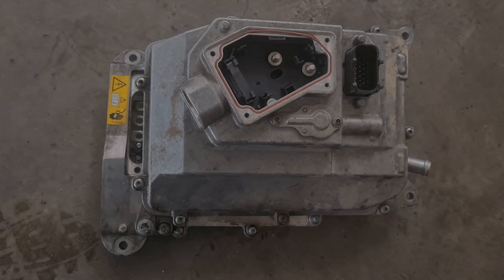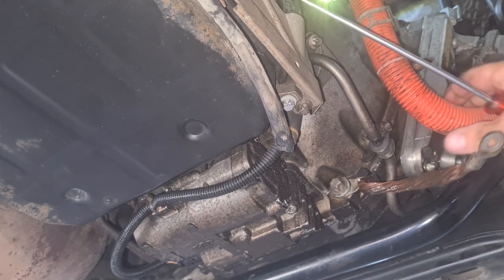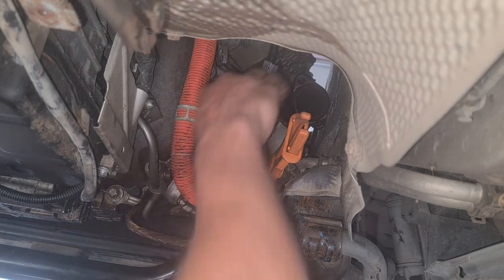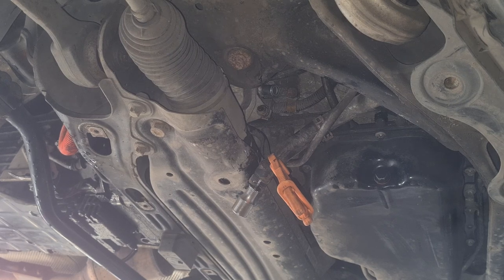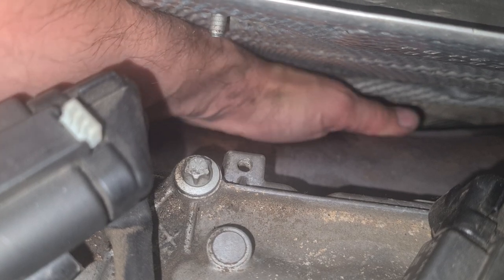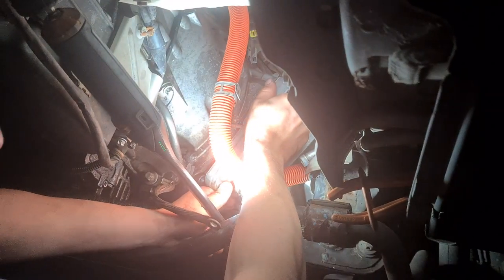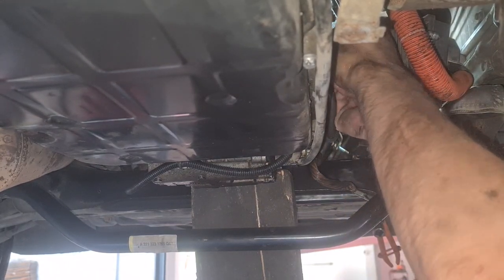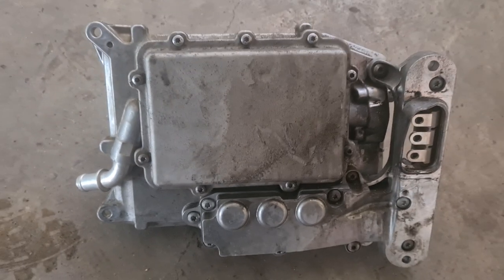Mercedes Benz S400 Hybrid Repair - I've removed the hybrid inverter - гибридный инвертор - Part 3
Mercedes Benz S400 Hybrid
Hybrid System Faulty
Car is not starting
Inverter removal
гибридный инвертор
Гибридная система